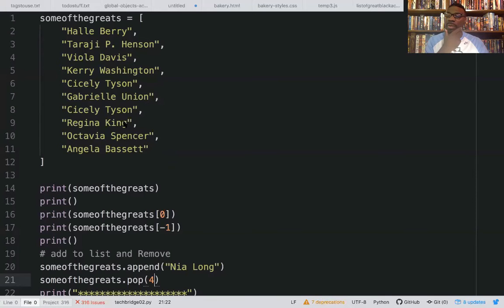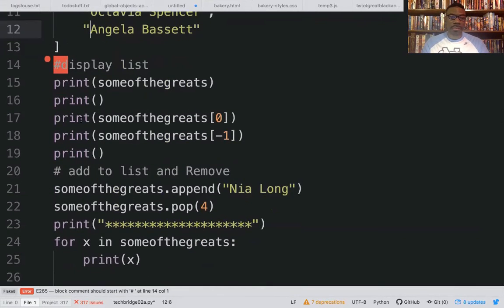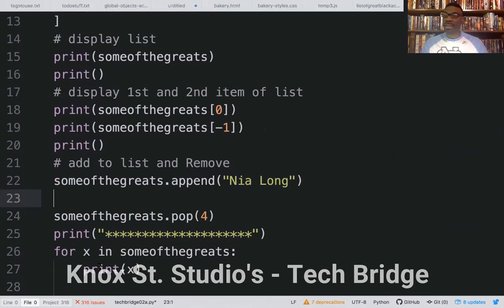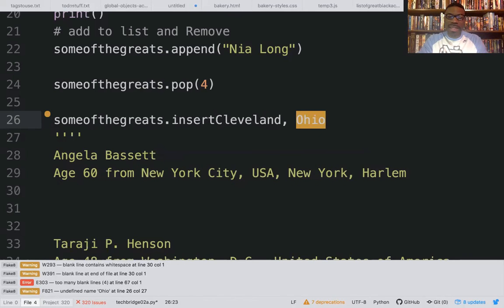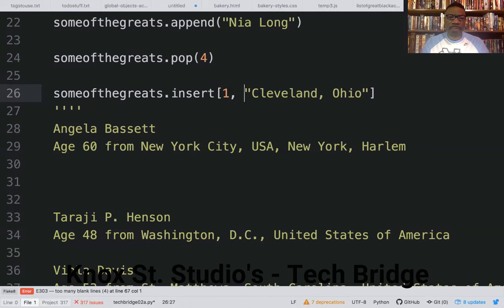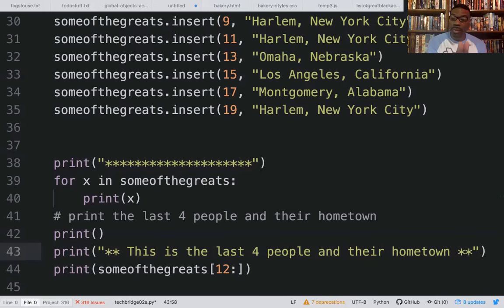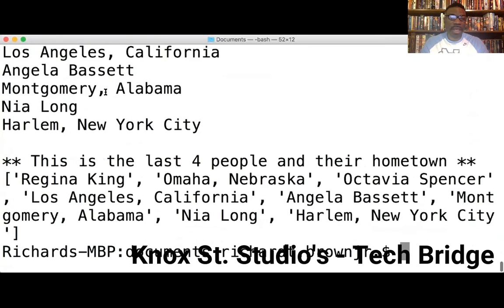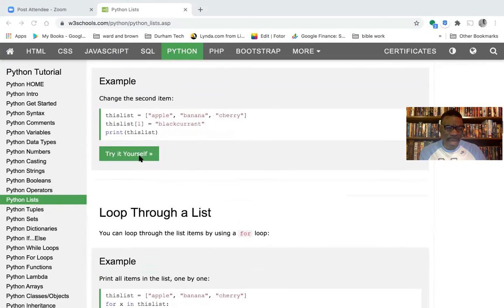My VideoTech Bridge - Continued Leading Ladies & python lists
We continue to work with our list of leading ladies on the big screen to discuss python lists.